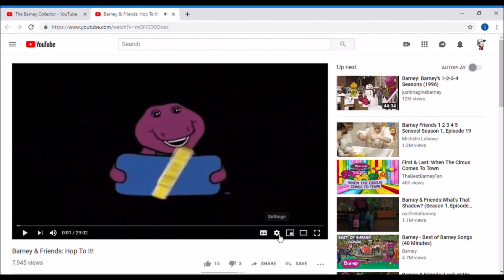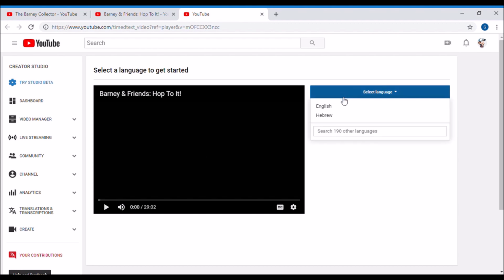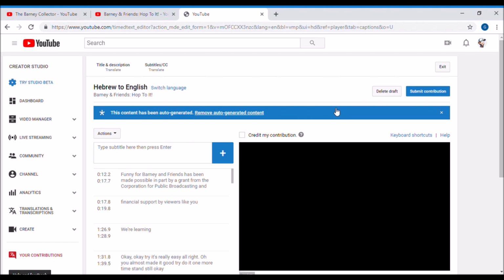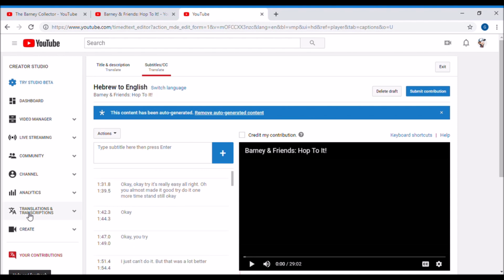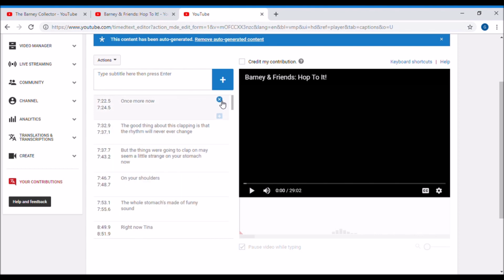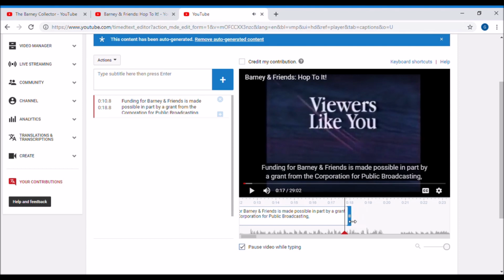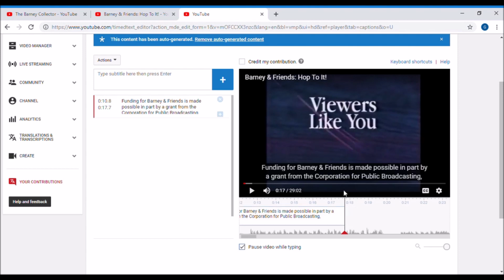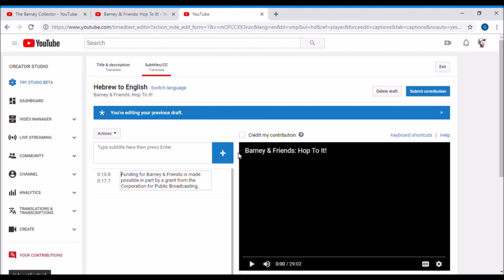How to Caption My YouTube Videos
You may remember that starting on May 9, 2019, I started letting you guys caption my videos. If you don't know how to do it, this video will teach you how to do that. Watch for a bonus tip at the end!